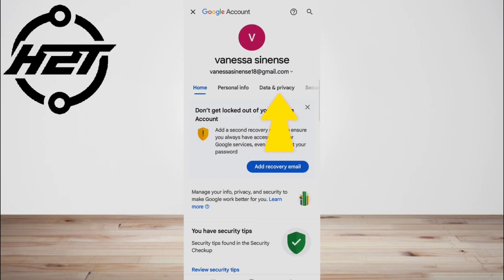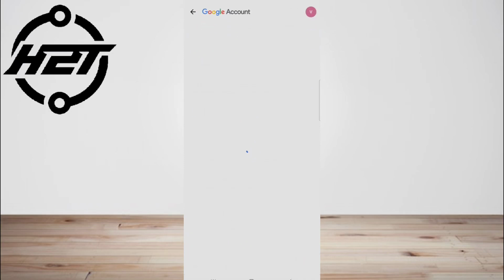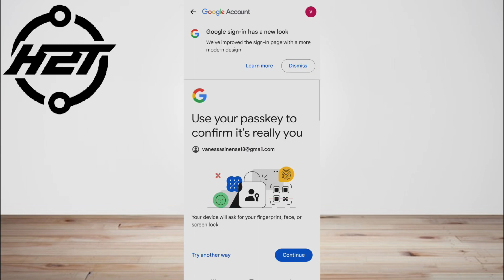How To Delete Gmail Account Step by Step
In This Tutorial, You'll Learn "How To Delete Gmail Account Step by Step" . We'll guide you through the process of permanently deleting your Gmail account, ensuring you understand each step along the way. After watching this  "How To Delete Gmail Account Step by Step"  tutorial,  you'll have the knowledge and confidence to delete your Gmail account securely and responsibly.